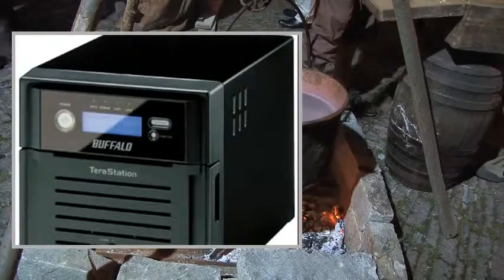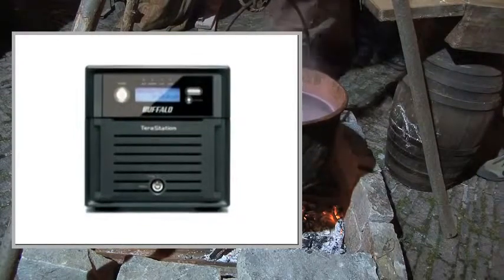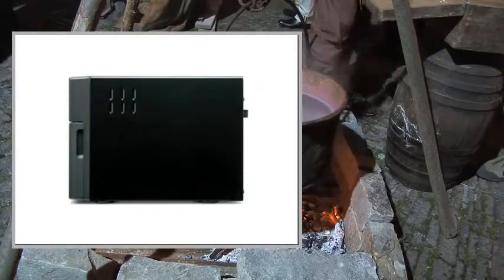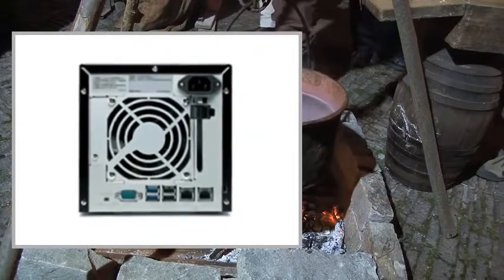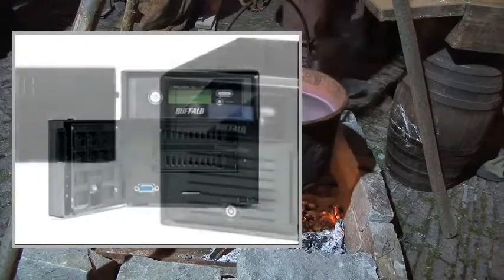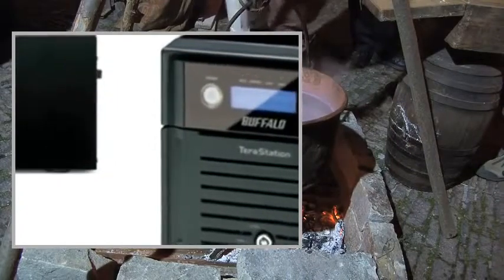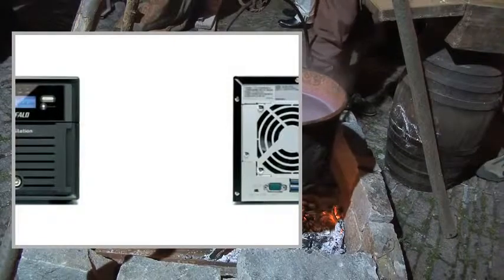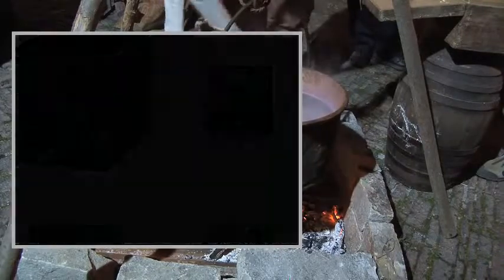Buffalo TeraStation Pro